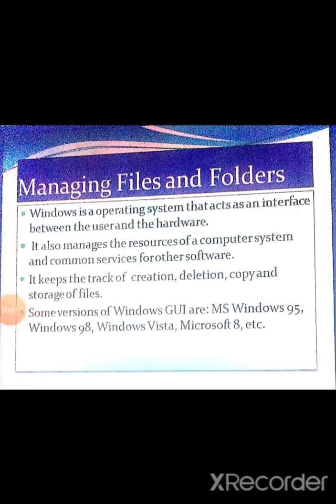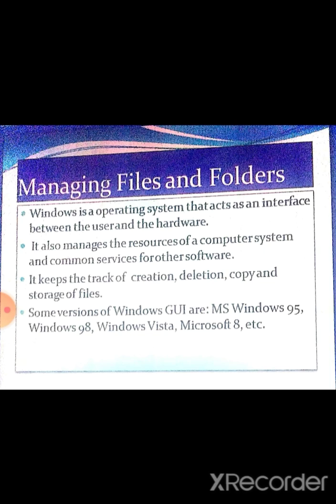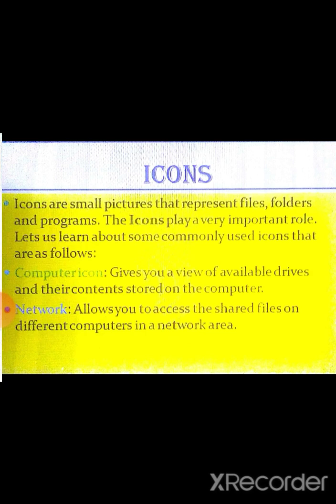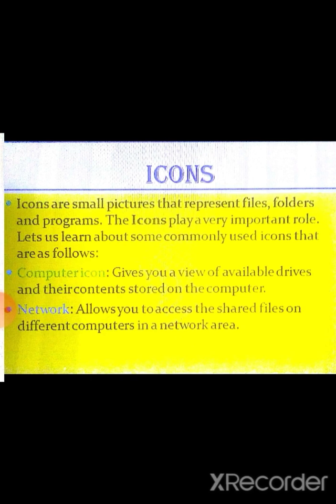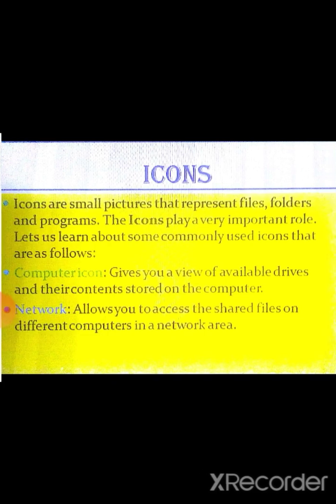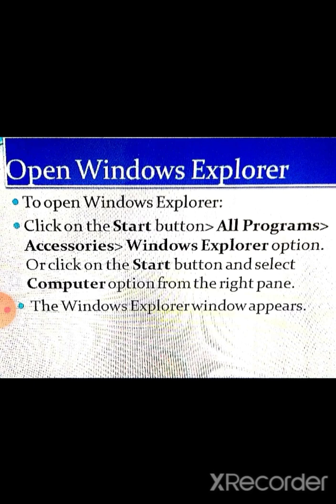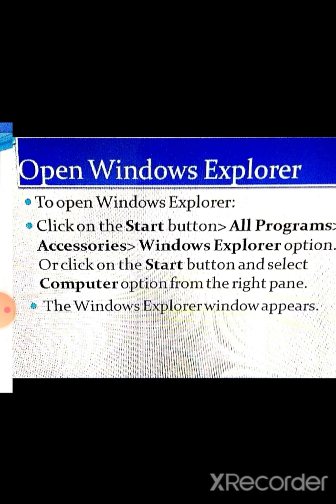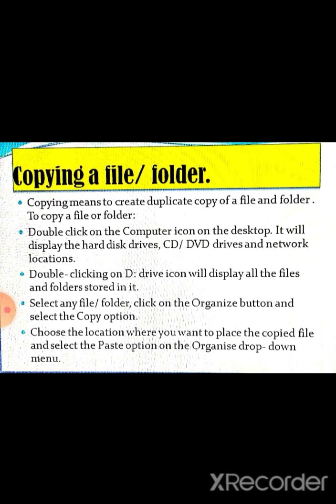Class 5,chapter 3(Managing Files and Folders), part 1